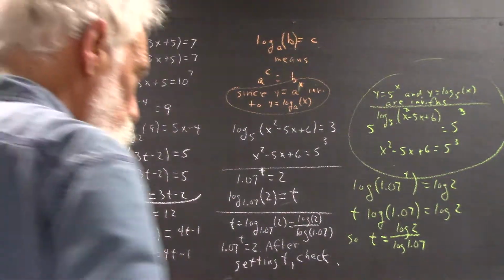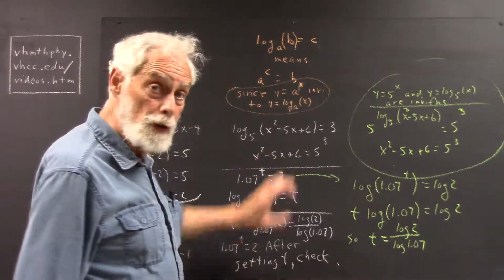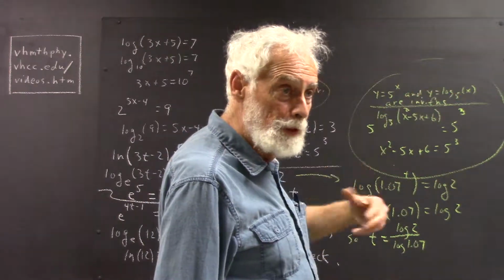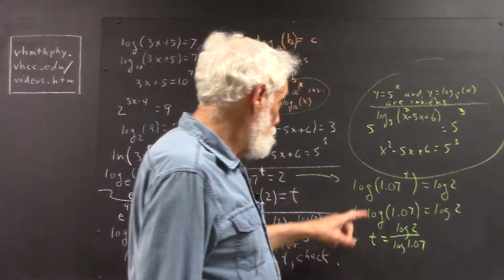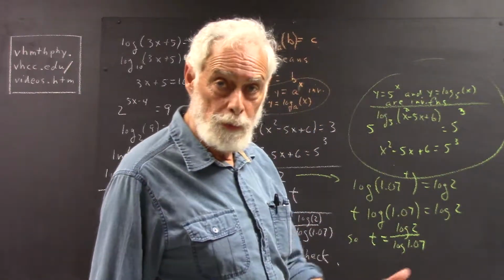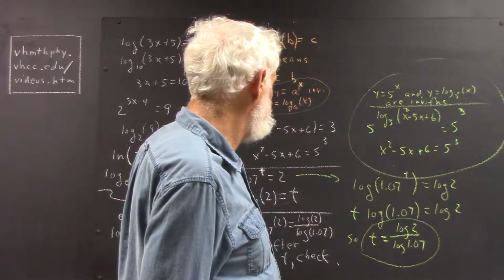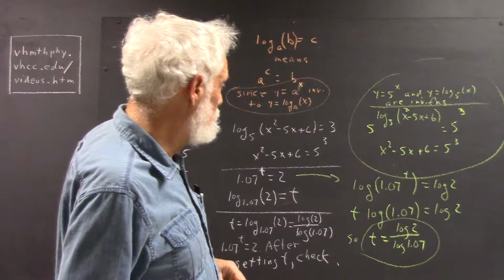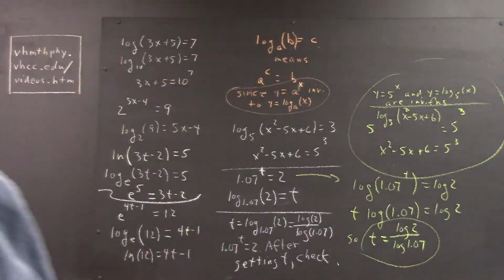dagpc 0187 solving logarithmic or exponential equality by applying inverse function 3